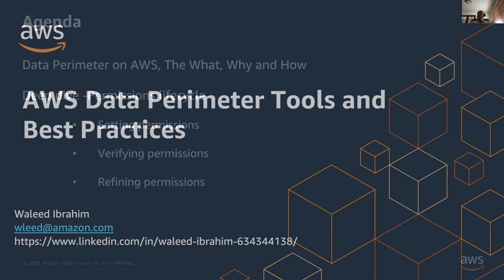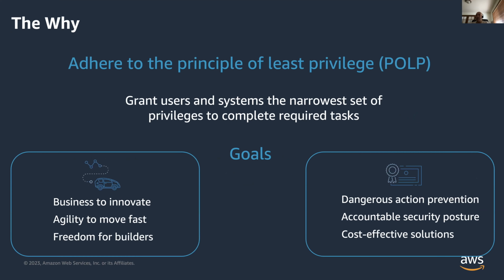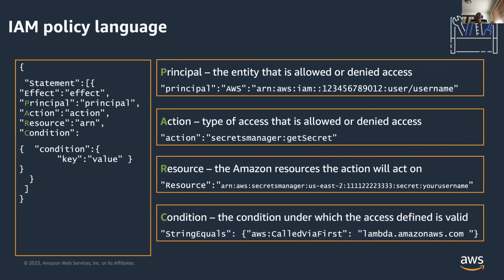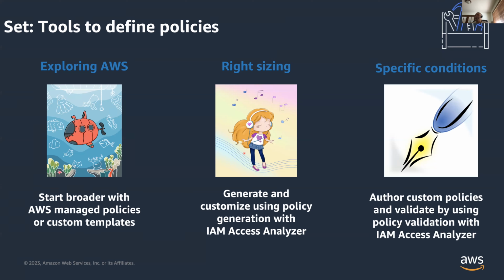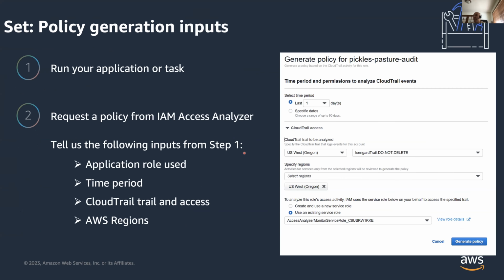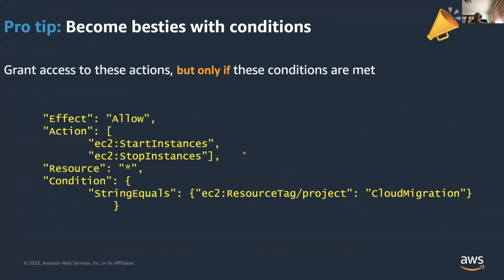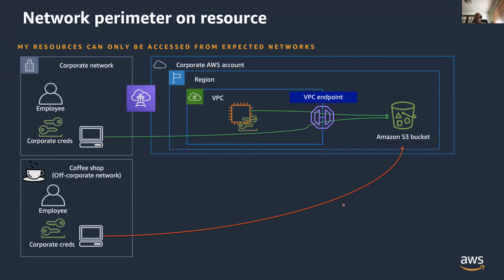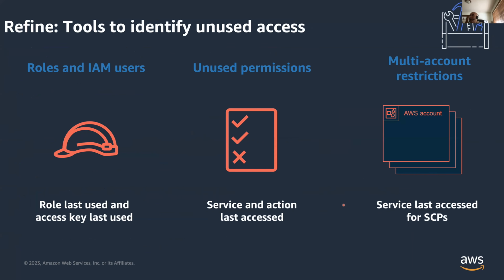Data Perimeter Solutions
Waleed Ibrahim - Cybersecurity Advisor at AWS

The AWS SRA is a living set of guidance and is updated periodically based on new service and feature releases, customer feedback, and the constantly changing threat landscape. Each update will include the revision date and the associated change log.